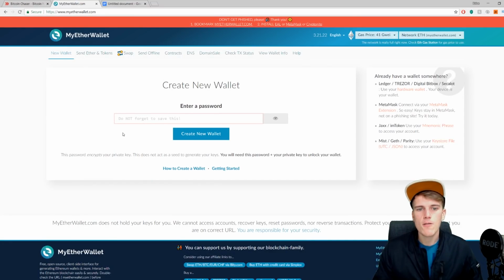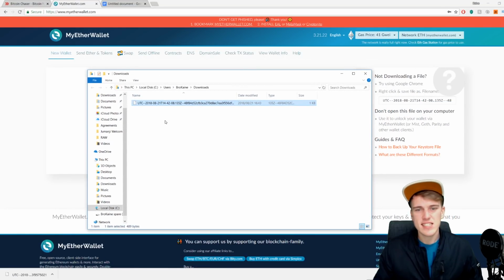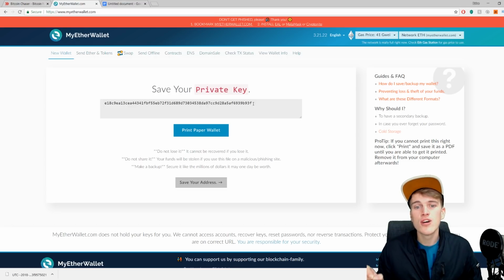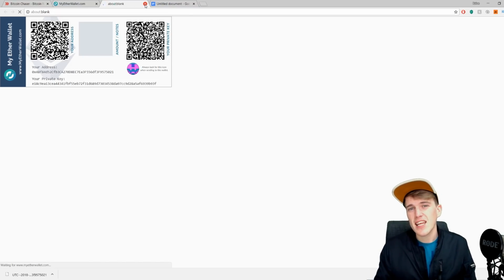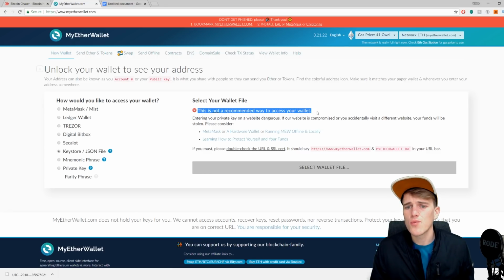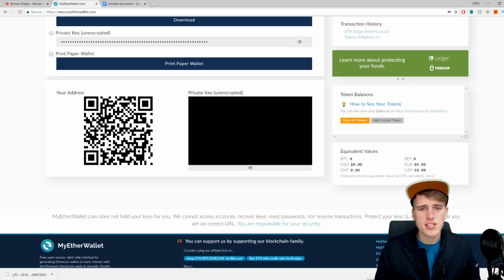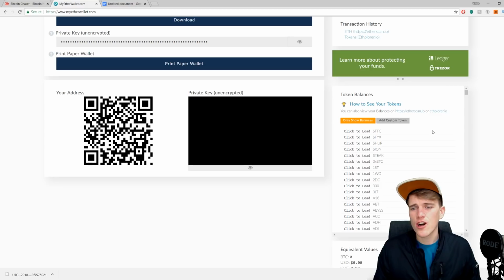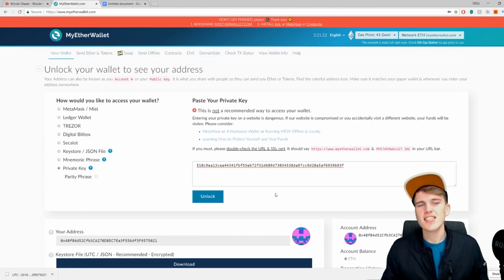Create an ETH Wallet with MyEtherWallet (MEW) Guide 2018 | Secure storage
Guide on how to securely create an Ethereum Wallet on MEW or MyEtherWallet with Bitcoin Chaser.

This is part 1 of the MEW or MyEtherWallet tutorial series that will come out in the weeks to come.

In this guide video we discuss:
1.) How to create your ETH wallet on MEW.
2.) Saving your Keystore or JSON file in the most secure fashion.
3.) Saving your Private Key information securely.
4.) Using the front end of MEW or myetherwallet interface for scanning the eth address and erc20 tokens.

Links:
MEW or myetherwallet

Our Links!

Read up on what was discussed in this crypto news roundup with BroKaine below:

Thanks for tuning in to another Crypto News live @5 Video with Bitcoin Chaser

Remember at any stage of this video, feel free to drop us a comment and let us know your thoughts